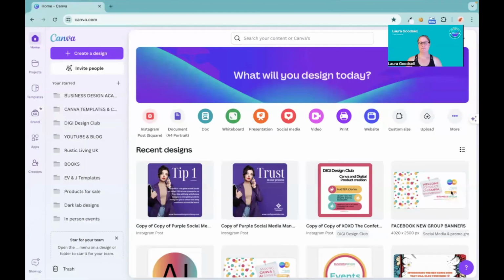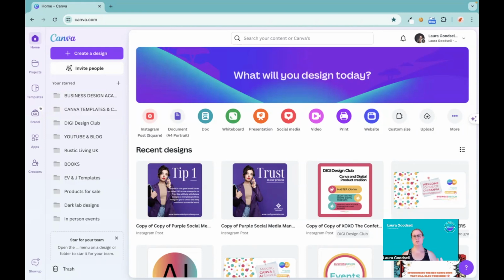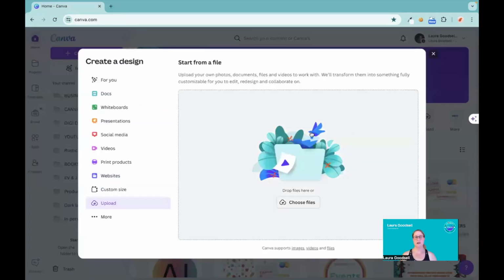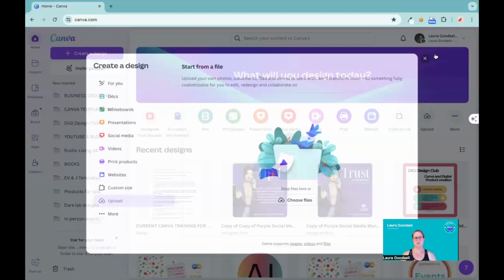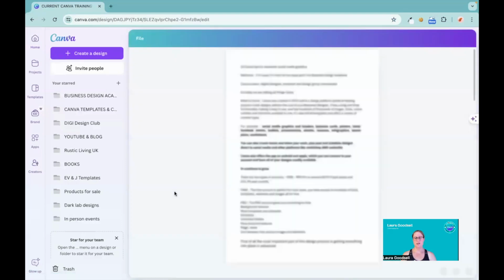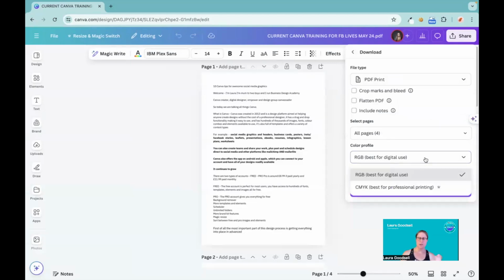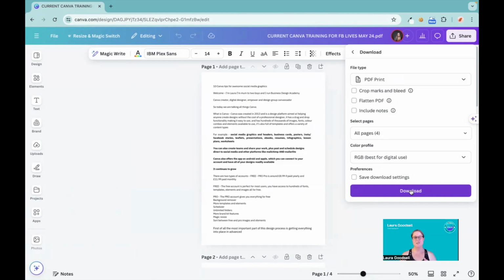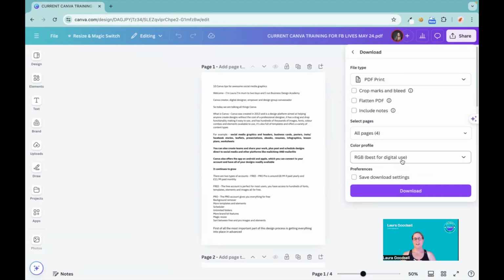HOW TO UPLOAD A PDF TO CANVA AND MAKE IT EDITABLE